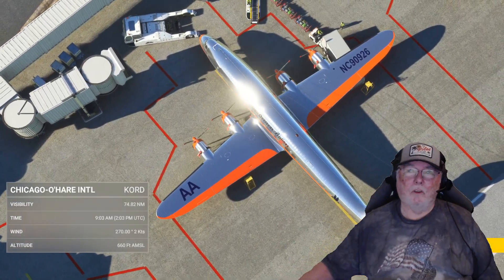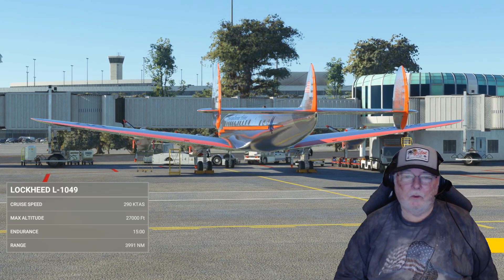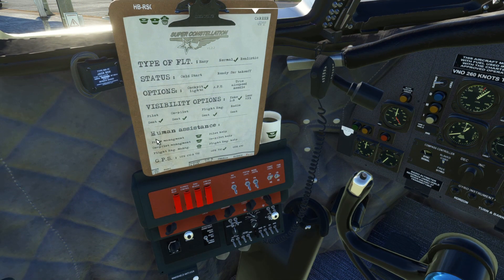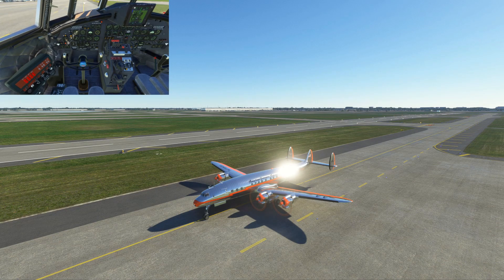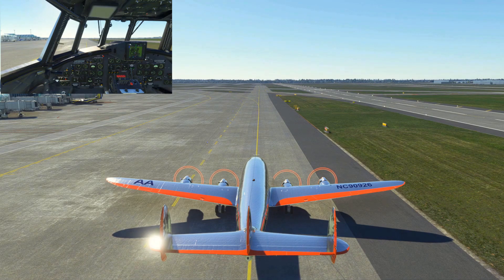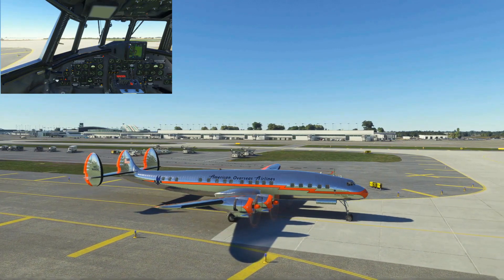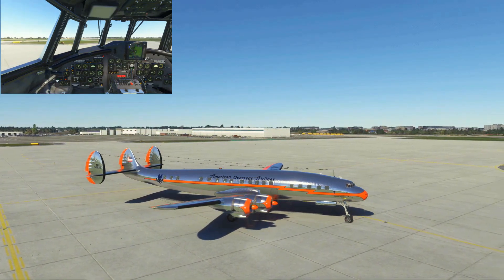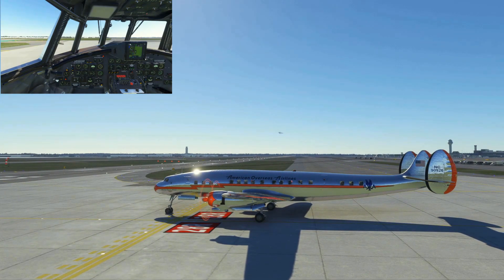MSFS2020 Lockheed Conni L1049 Coming Home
Bringing home the MSFS2020 Lockheed Constellation from KBOS to KGSP. Had a lot of fun with this flight. Learning more and more with every flight. Hope you enjoy. Lets GO!